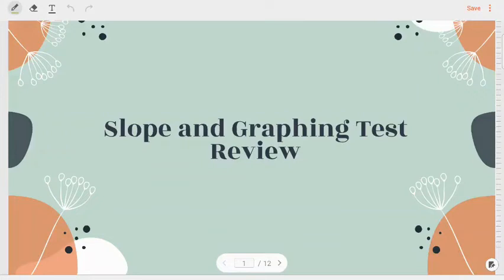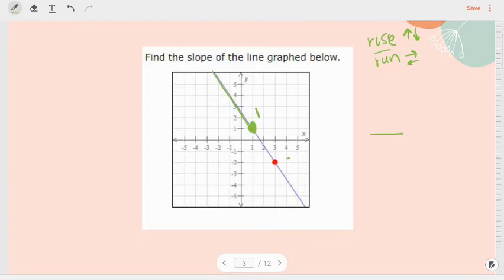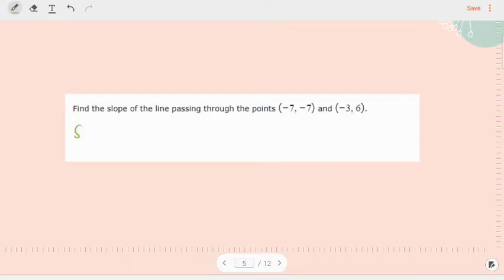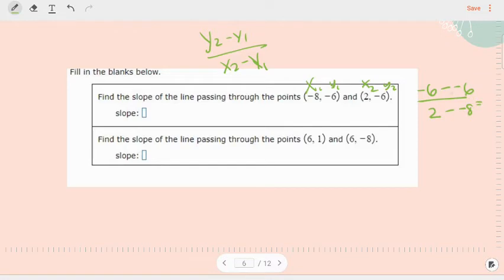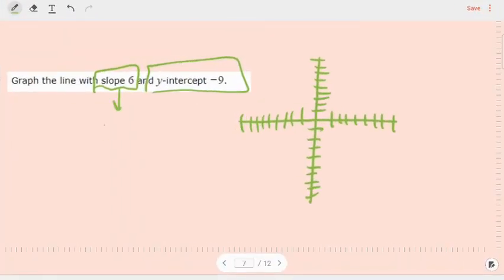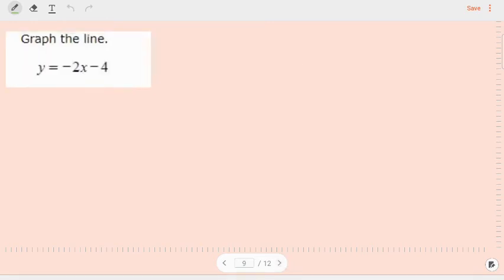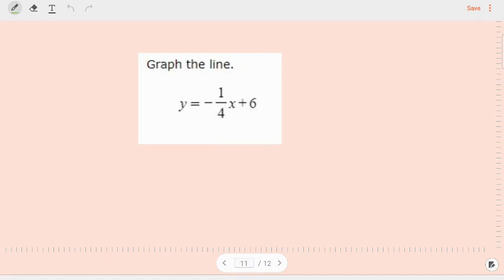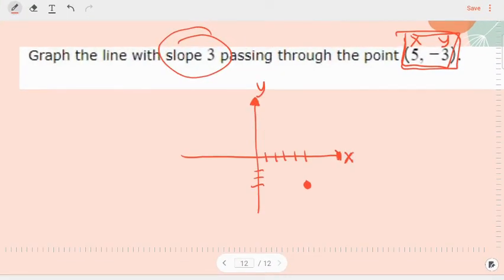Slope and Graphing Review